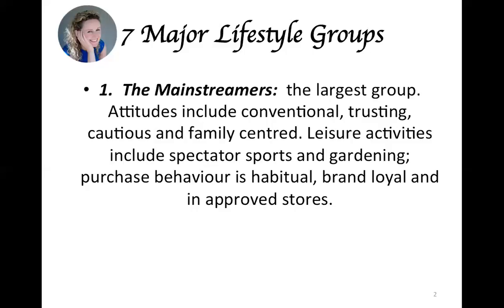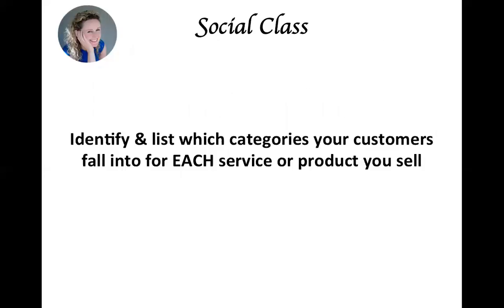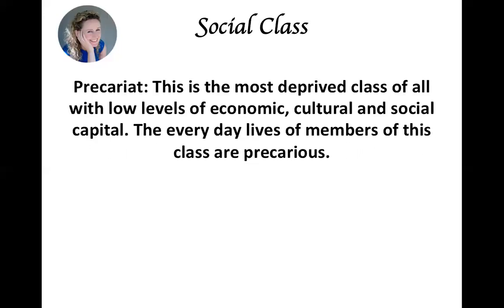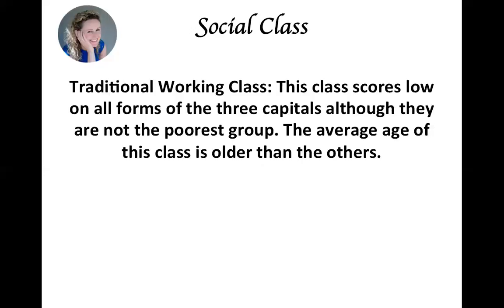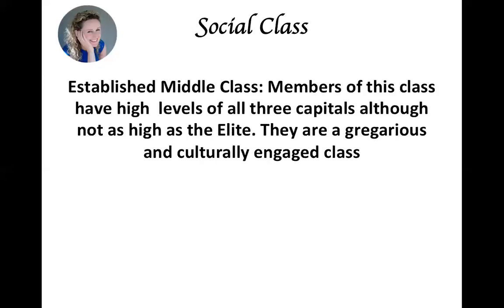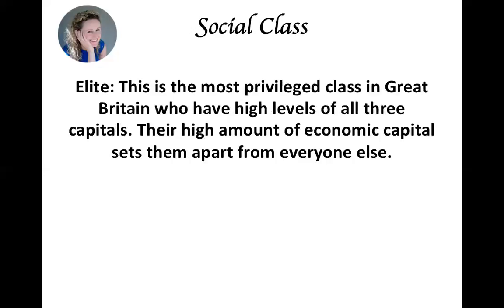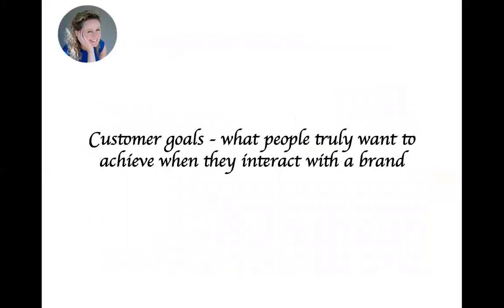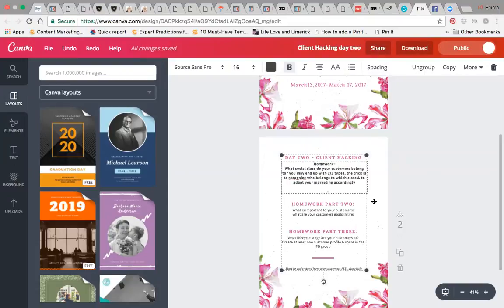Client Hacking - Day Two